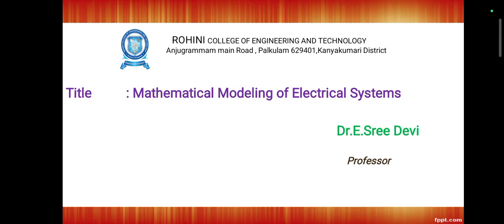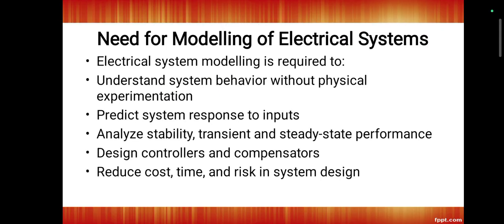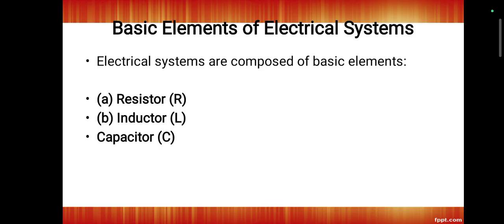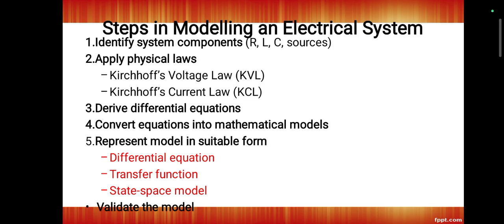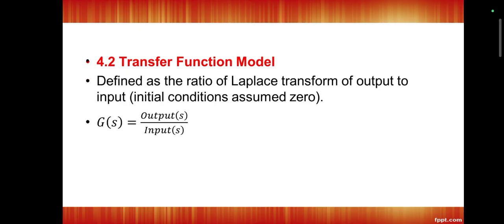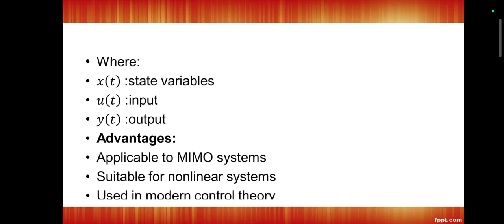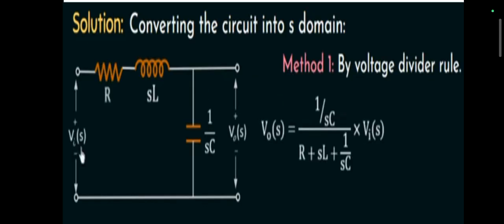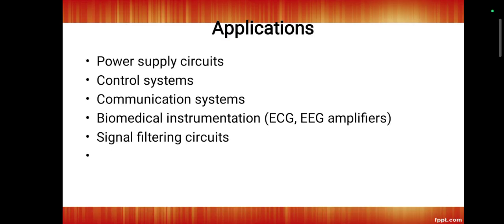2 1 Mathematical modelling of electrical systems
2.1 Mathematical modelling of electrical systems